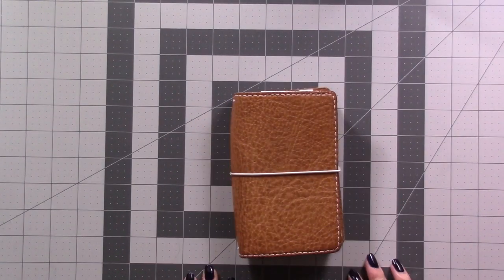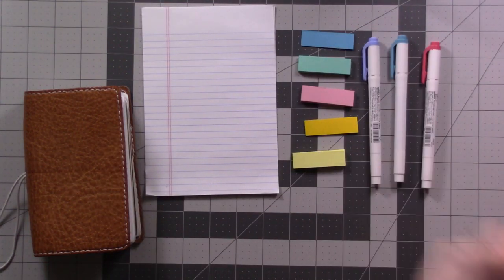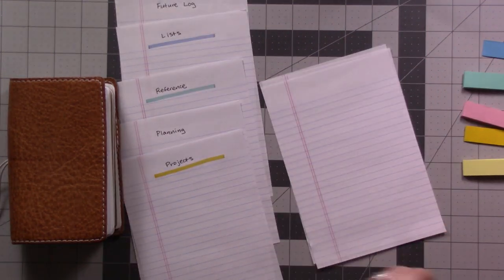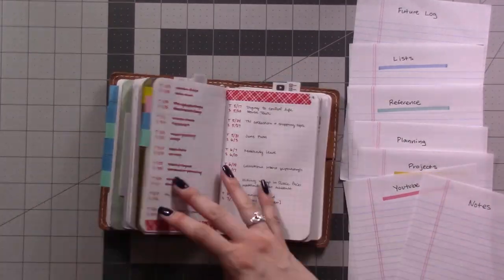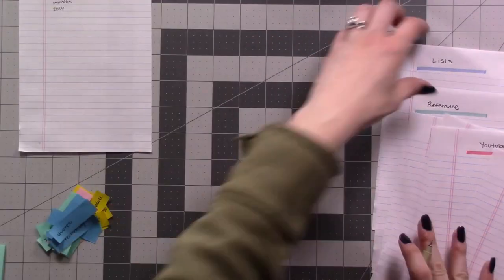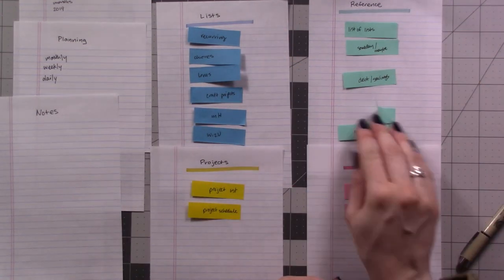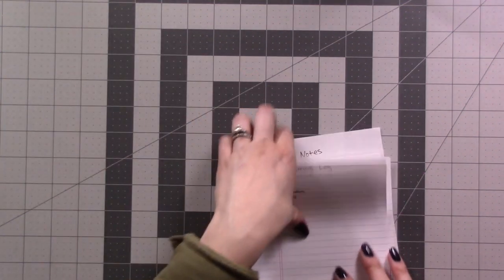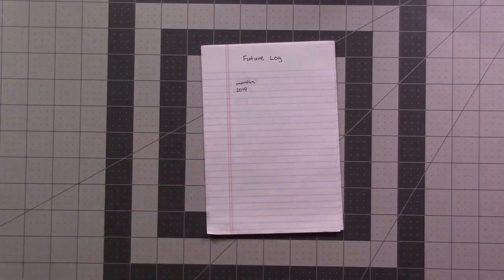How I Migrate Collections to a New BuJo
I don't want to lose anything when I move into a new bullet journal! This is how I migrate into a brand new planner.

This video was filmed in advance.